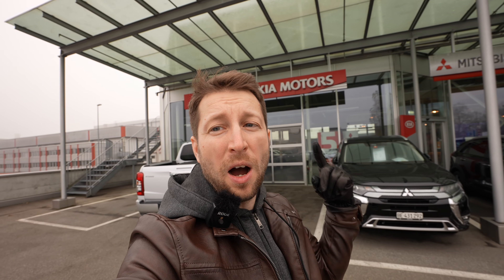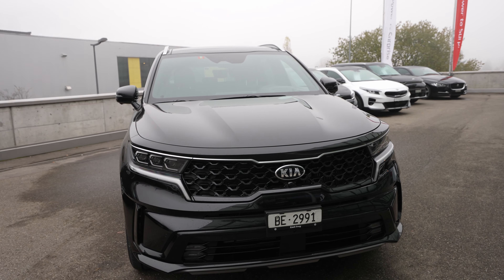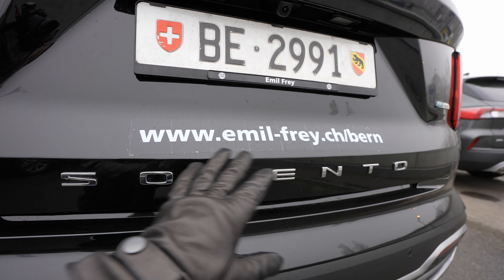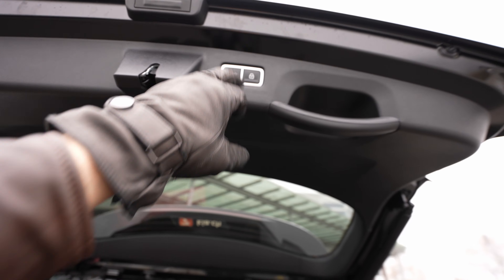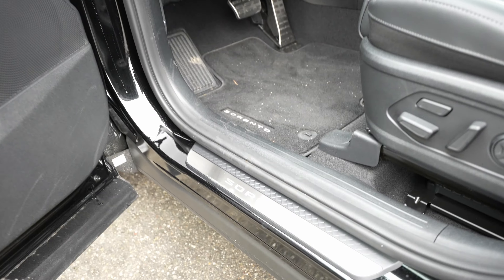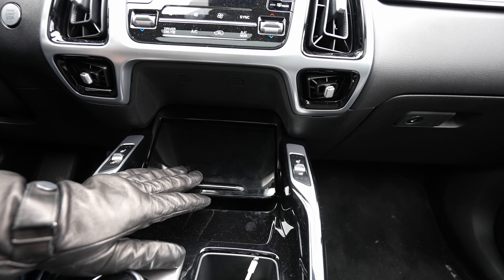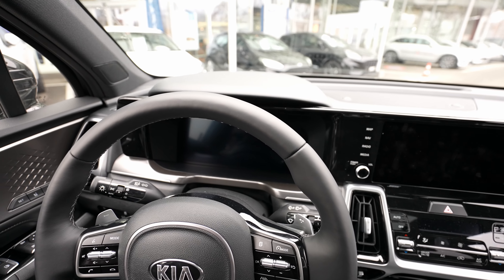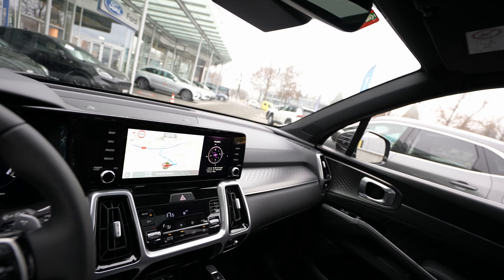New Kia Sorento Hybrid 2021 Review | Great Value for Money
The new Sorento is the first vehicle to be based on Kia’s new-generation midsize SUV platform. Paired with a larger body to maximise cargo and luggage space, the platform ensure the Sorento is one of the most versatile and spacious three-row SUVs on the road.

The concept of ‘refined boldness’ inspired Kia’s designers, who sought to maintain the robust, tough-looking aesthetic of earlier generations of Sorento, while applying a greater degree of refinement and elegance, and even a sense of sportiness. Its bodywork incorporates sharp lines and creases – noticeably more sculpted than its more round-edged predecessor. With more contemporary geometric details and more swept-back, elongated proportions, the result is a more confident, more mature and more desirable design than ever.

The front of the Sorento evolves with a new interpretation of Kia’s hallmark ‘tiger nose’ grille, displaying a wider shape which organically wraps around the integrated headlamps on each side. The headlamps themselves feature a new ‘tiger eyeline’ LED daytime running light, adding extra focus to the design by depicting the intense impression of the lines around a tiger’s eyes. This sharper, more assertive appearance is complemented by a wide, rectangular lower air intake, bookended by wing-shaped air curtains to channel air around the car. A sharp bumper lip is also capped with a skid plate, enhancing its robust appearance. The new model is 1,900 mm wide, 10 mm wider than the third-generation Sorento.

In profile, the proportions of the Sorento are subtly adapted to make it appear longer. The new model is 10 mm longer than its predecessor (now 4,810 mm), yet it features shorter front and rear overhangs. The additional length is found in the wheelbase (a result of the Sorento’s new platform), which has grown by 35 mm to 2,815 mm. This subtly adapts the visual character of the Sorento, making it look longer and ‘faster’, despite being 10 mm taller. It also extends the length of the bonnet, drawing the A-pillar 30 mm further back from the front axle. The trailing edge of the hood wraps around the front wings and turns into a single, strong character line which extends along the side of the Sorento and into the rear lamps.

Ever recognisable as a Sorento, it retains the characteristic wide D-pillar, substantial bodywork and clad wheel arches that have defined all three generations to-date. It also adopts certain other design features from more recent Kia models, however, including a new  dynamic shape on its C-pillar and sculpted body surfaces with sharp creases.

Inspired by the Telluride, the Sorento adopts new vertical tail lamps which wrap around the side of the body. Sharper lines in the bodywork echo the straight, technical appearance of the front of the car, with horizontal shapes used to make the vehicle appear wider and more imposing on the road. Trim on the sporty lower rear bumper embodies the appearance of dual tailpipes and, like the front, features a skid plate to add to its tough SUV aesthetic. The fourth-generation model follows other recent Kia models, such as Telluride and ProCeed, with the Sorento model name displayed centrally across the tailgate. A subtle integrated spoiler also conceals the rear wiper, resulting in a less fussy design and enhancing the driver’s view out of the back.

The new Sorento will be available in Europe with a choice of 10 paint finishes, and the option of 17-, 18-, 19- and, for the first time in the line-up, 20-inch aluminium alloy wheels.

The cabin of the new Sorento subtly integrates a range of other technologies, including an available Mood Lighting system. This emits soft ambient downlighting from beneath the dashboard and door trim, creating a lounge-like feeling and greater sense of space. A wireless smartphone charger also sits at the base of the centre console, while a powerful BOSE® surround-sound system is also available to provide a more immersive in-car audio experience.

Material quality is enhanced, with a cabin that blends metallic trim, leather upholstery, and embossed satin-effect surfaces. Applied throughout the interior and across the dashboard, the cabin boasts a more sophisticated appearance and ambience as a result. In Europe, the Sorento is offered to buyers with a choice of black cloth, leather (grey or black single-tone, or black-and-grey two-tone), or black quilted Nappa leather.